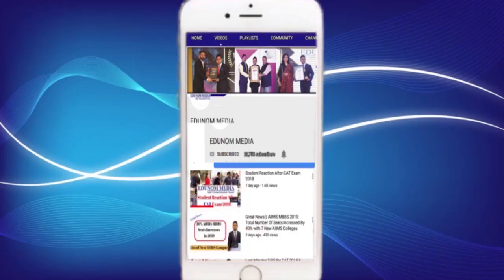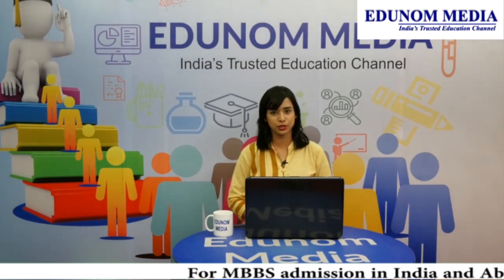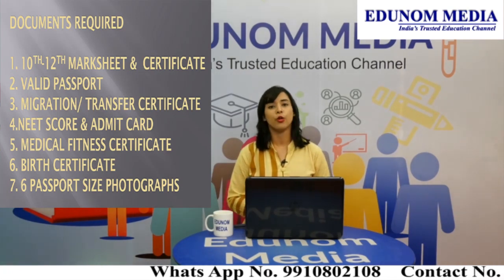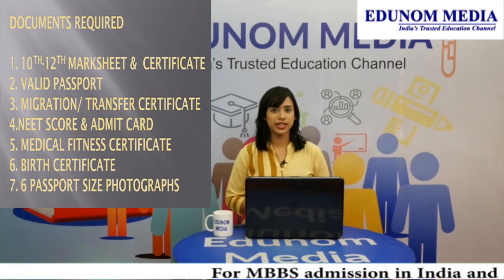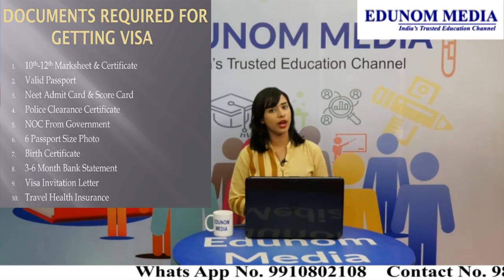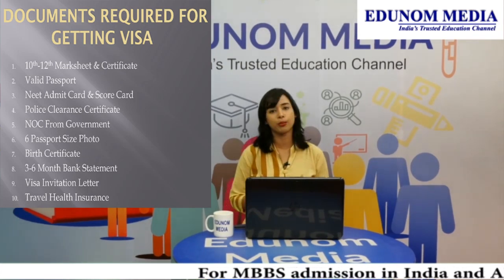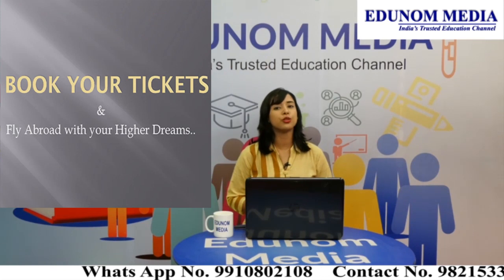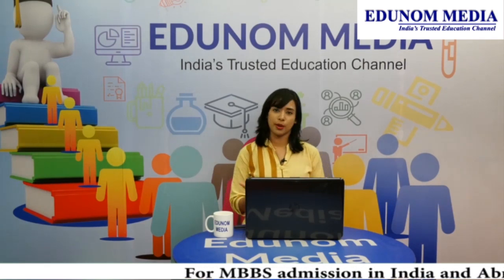MBBS in Russia Admission Procedure || MBBS Abroad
This video contains MBBS in Russia Admission Procedure, MBBS 2019, MBBS Abroad, MBBS in Russia , Russia MBBS.

EDUNOM MEDIA - India's Trusted Education Channel - which provides all information regarding all Entrance Exam like NEET, IIT - JEE, UPSC, CAT, XAT, MAT, GMAT, and details of Colleges & Universities in India & Abroad. We also Provide Career Counselling & Admission Guidance Services in all Streams like MBBS, BDS, BTech, BARCH, BBA, MBA, MD, MS, MDS etc. in India & Abroad
Why EDUNOM?
 11+ years of eminent experience & Authentic Admission Guidance & Career Counseling to Students.
 Since 2007, more than 1 Lacs student has been counseled,
 Tie up with more than 500 Colleges & Universities across India & Abroad.
  Market leader in Medical/Management admissions in India & Abroad.
 Provide Best College/University options as per your choice with affordable tuition fees and hassle-free admissions.
 Helping Students for Education loan & Scholarship for India & Abroad.
 100% Placement/Internship assistance if admission is done through EDUNOM.
 Since 2007 EDUNOM has enrolled thousands of students at their desired institutions/universities, make successful careers and successfully established themselves in India & Abroad.
About Our Expert Career Counselor: Lambodar Rout is a leading Career Counselor and Admission Guidance, expert. He has experience of more than 11 years.
He is an ardent believer of following the trends in career and thus helps the students to remain prepared of all the changes that are happening in their respective career industry.
Awards & Recognition:He has been awarded “Young Entrepreneur of the Year – Education Consulting Services” in 2018 and also awarded ‘India Excellence Award 2017’ for the most promising career counselor in Delhi. & also awarded Star Career Counselor of 2017 from Career Guide.
EDUNOM MEDIA - India's Trusted Education Channel For any query,
MBBS Abroad Important Videos that you should must watch before you plan for abroad.